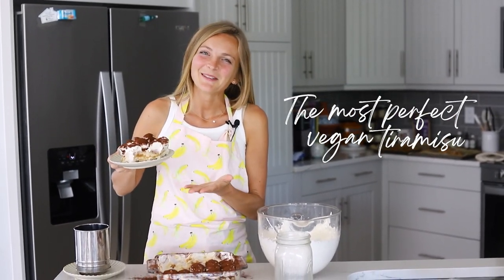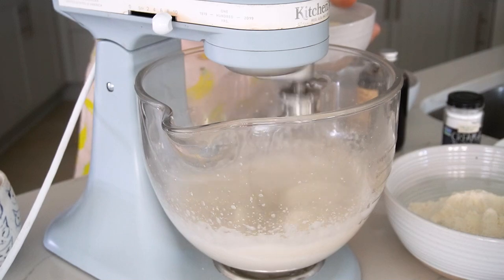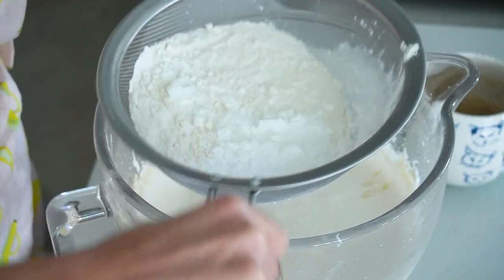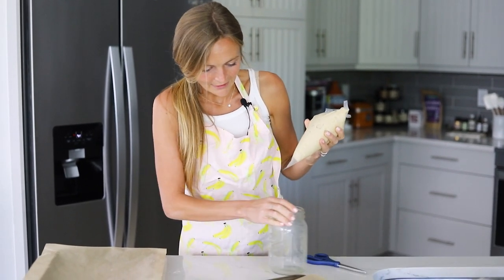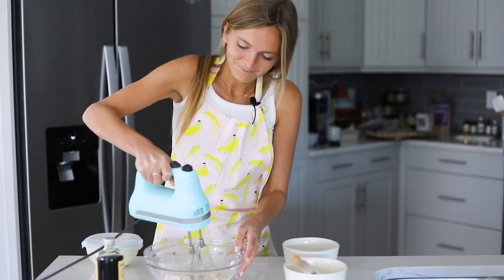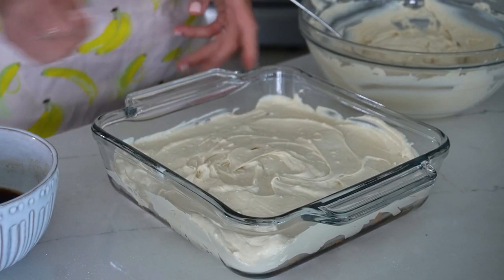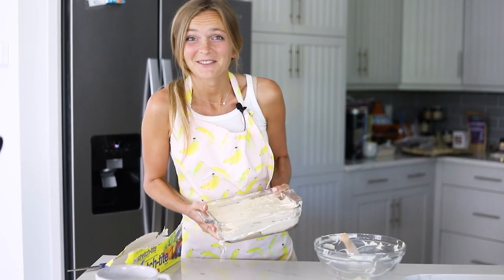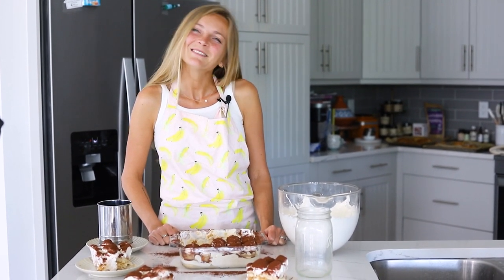*Unbelievably* Vegan Tiramisu Recipe | My Italian grandmother had no idea!!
You're going to LOVE this homemade vegan tiramisu recipe. My great grandpa loved making tiramisu, and I wanted to create an eggless and dairy free version so that I can still enjoy it, and so you can too!

This vegan tiramisu is layered with espresso-soaked homemade vegan ladyfingers (which are easier than they look- if you've ever made a cupcake batter, you can make these!), a homemade dairy free mascarpone cream, and vegan whipped cream that's been dusted with rich cocoa powder.

It's absolutely heavenly, and no one is going to believe that this is eggless and dairy free. You're going to love it!! Enjoy!

TIME STAMPS:

0:00 Intro
1:11 How to make vegan ladyfingers
9:28 How to pipe homemade ladyfingers
12:18 How to make vegan mascarpone cream
15:06 How to assemble tiramisu
18:39 Making vegan whipped cream
20:15 Finishing the vegan tiramisu
22:20 End notes